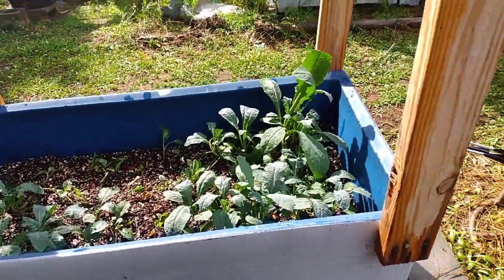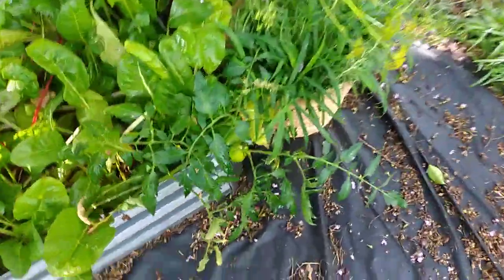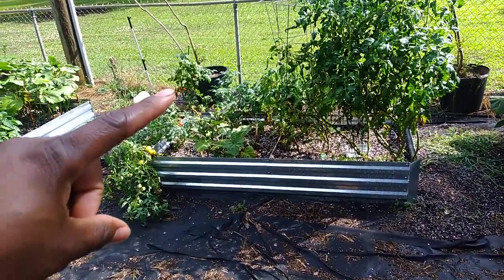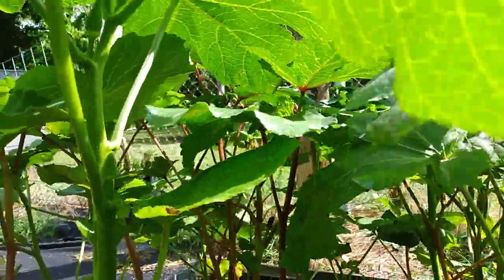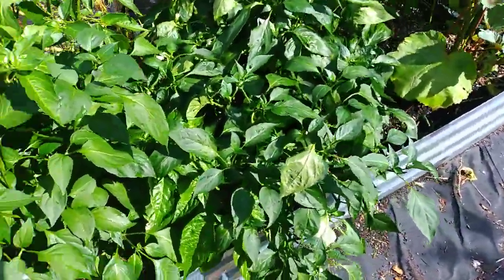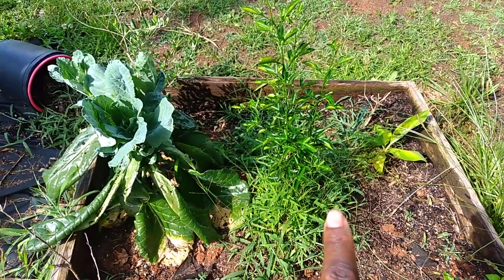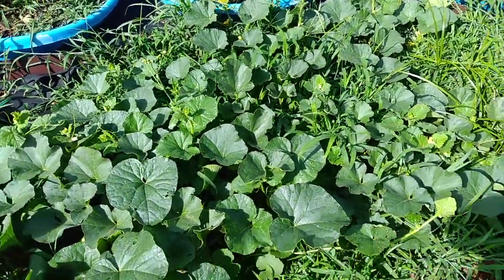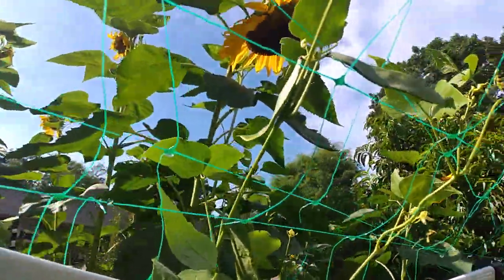June 23rd, 2020 garden tour part 1